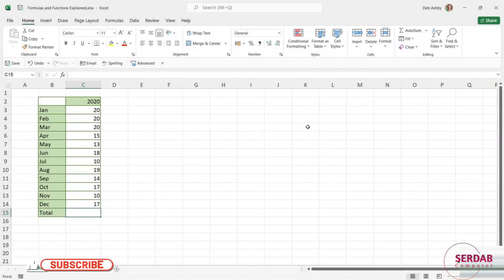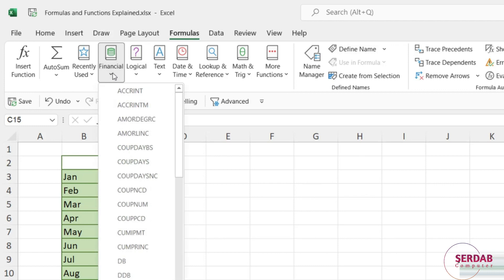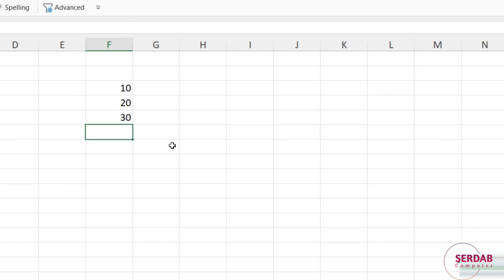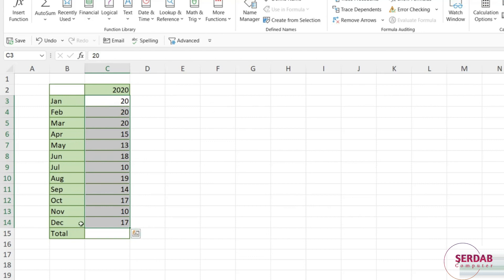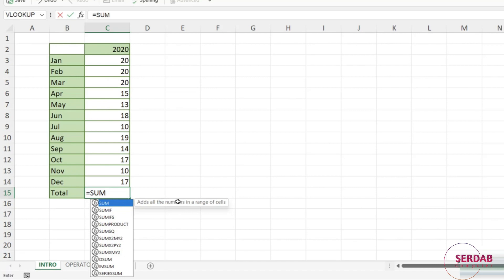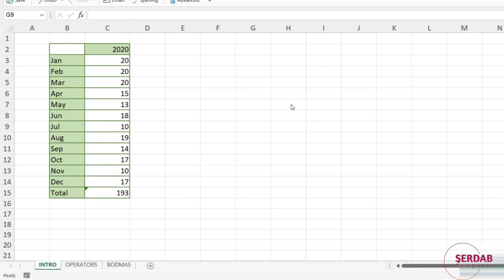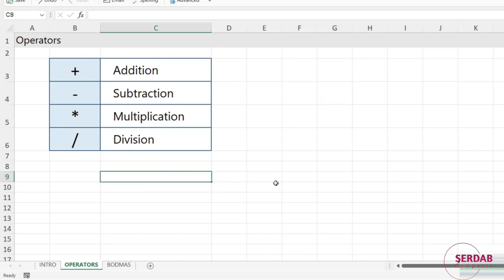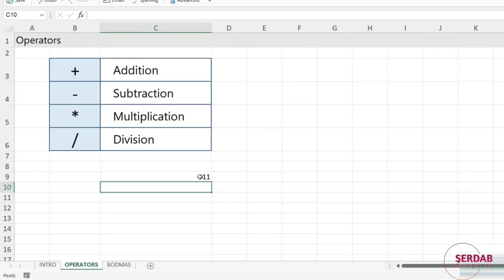Excel 2021 for Beginners(formulas-and-functions-explained)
This course is a basic Excel 2021 tutorial that describes the essential functions and uses of the site.
This spreadsheet course helps you learn Microsoft Excel 2021, a complete platform to help you organize data. You will see what it can do for you and examine all the features, including the uses of its interface. We provide information to assist you in creating a spreadsheet and using the dashboard. We explain the helpful keyboard shortcuts and answer questions such as: ‘What are the most used formulas in Excel?’ and ‘What is named ranges?’.
What You Will Learn In This Free Course
• Analyze the differences between Excel 2021 vs Excel for Microsoft 365
• Define how to launch Excel and the start screen
• Indicate what is working with Excel templates
• Analyze what is working with workbooks and worksheets in Excel 2021
• Describe the various ways of saving the workbooks and worksheets in Excel 2021
• Arrange the formulas and functions from Excel 2021
• Define the calculations using the SUM function and the various ways to use it
• Describe using and finding the average with the Excel function